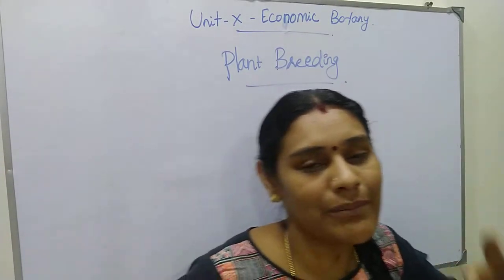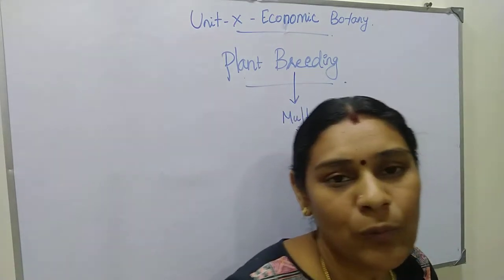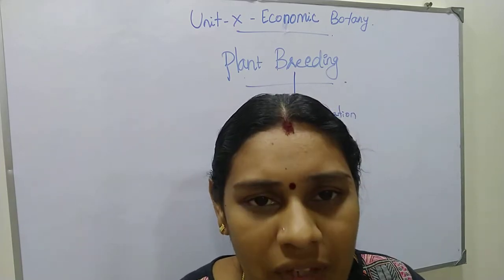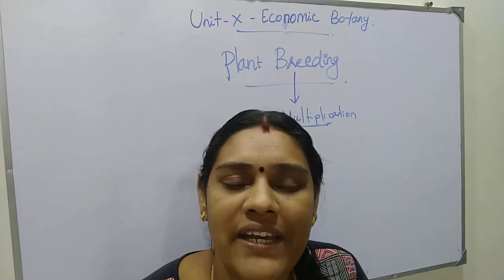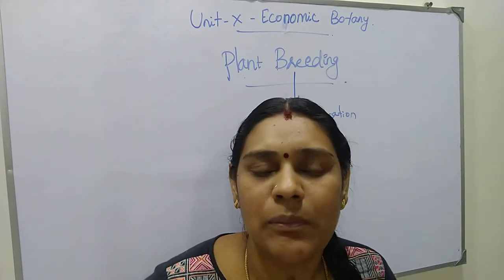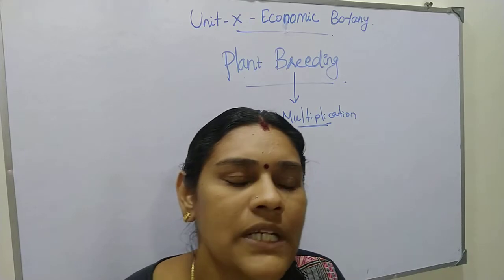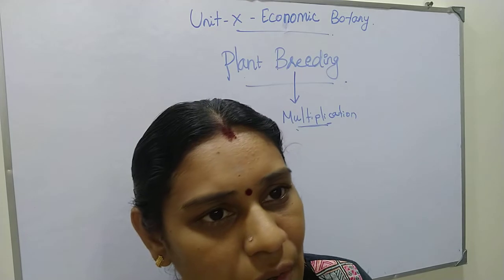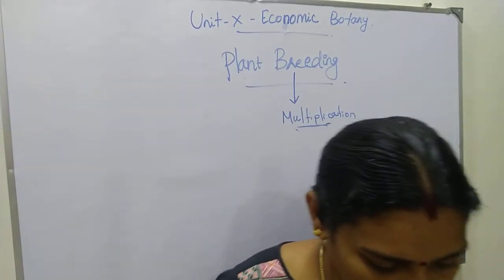Plant breeding - Part 2 - 12th Biology